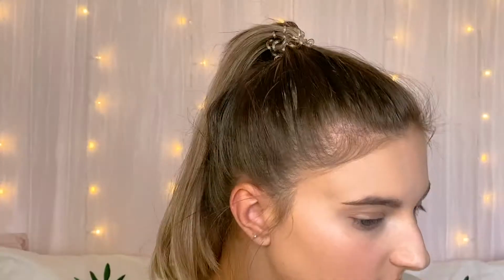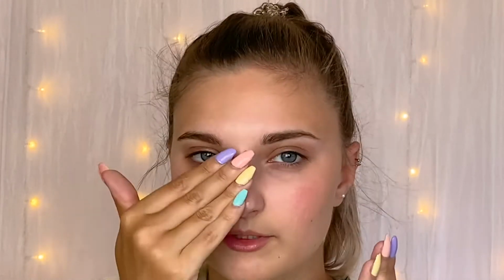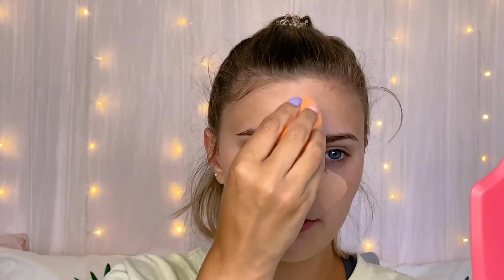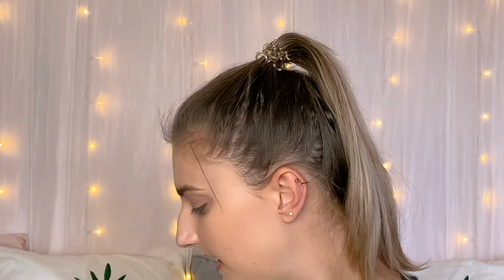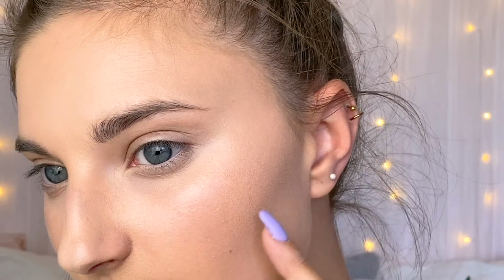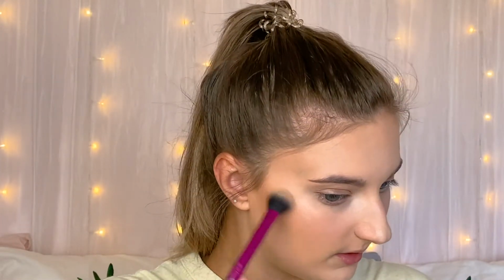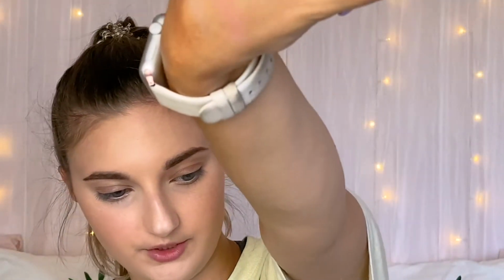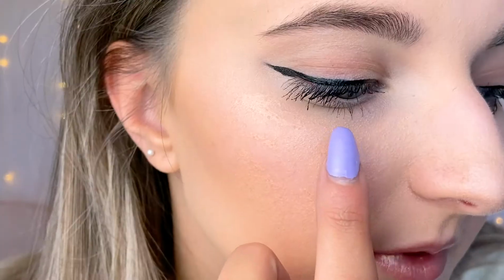FULL FACE OF *NEW* XXREVOLUTION MAKEUP // TESTING AND REVIEWING REVOLUTIONS NEW BRAND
Today's video is one that I've been super excited to film for ages! Makeup Revolution have just launched their brand new sister brand; Xxrevolution which is a combination of skincare and makeup, so I thought I'd suss out the products and let you know what I think!